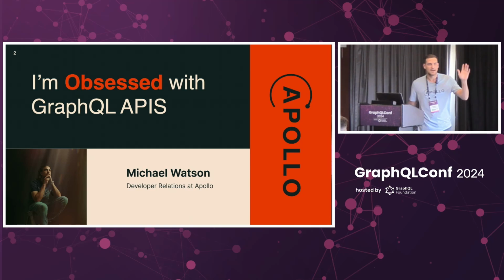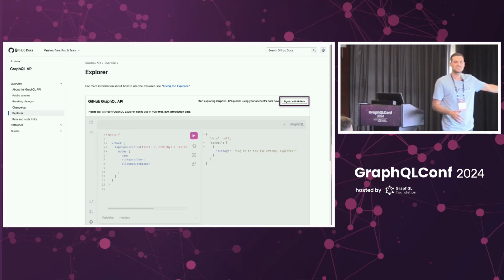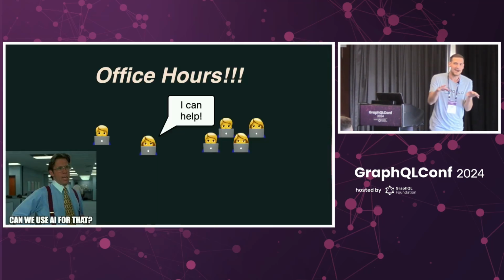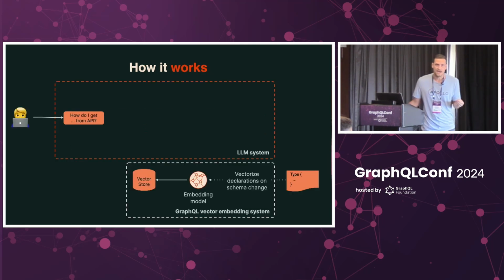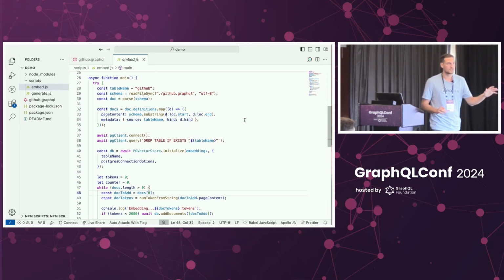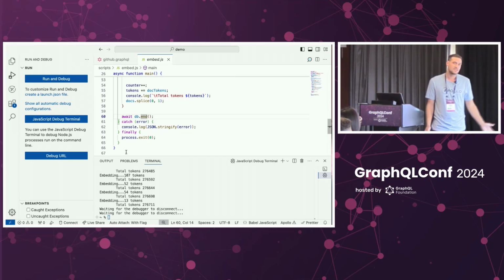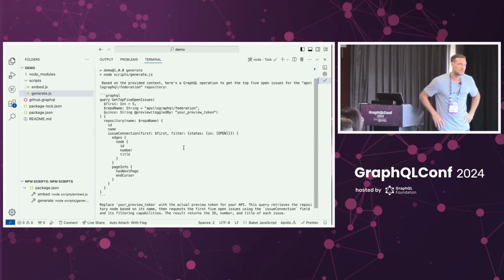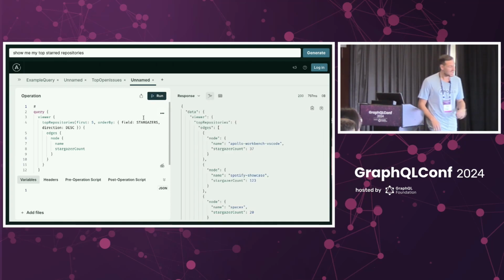Dynamic, Safe Ops Using AI to Generate Trusted Operations from Text Prompts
Platform engineering and internal developer portals have been a growing trend in the tech industry to make developers more efficient. How do we help new developers ship their first feature faster? GraphQL helps Platform API efforts ship features faster, but what about when your schema gets very complex? How can a new developer find what they need quickly? Luckily GraphQL already provides a complete and understandable description of the data in our APIs... But what if we provide that context to a LLM?

Michael Watson, Developer Relations Manager at @ApolloGraphQL journeys through GitHub's APIs to explore how a GraphQL schema is a significant advantage in AI-based tooling. More AI-based tools are generating fetch code based on OpenAPI definitions, and while they may be tempting at first, Watson notes it could be a decision with unexpected trade-offs. Watson demos how to take a standard open-sourced LLM and provide a GraphQL-aware context to generate operations from text input. This talk illustrates how to safely bring AI to your developer efficiency initiatives with any LLM - 3rd party, or self-hosted!

Get More GraphQL
▶️ Watch the Working Group Meetings:  @GraphQLFoundation